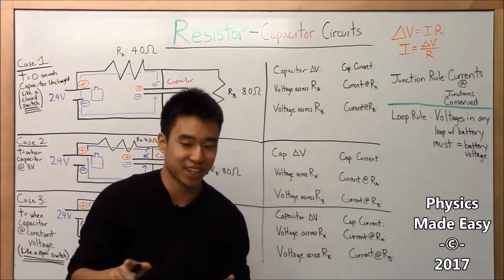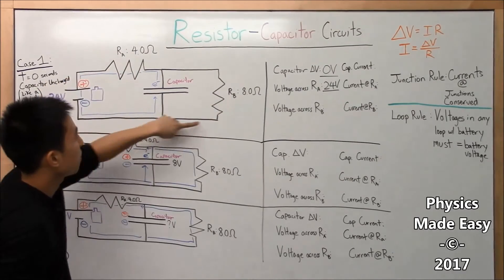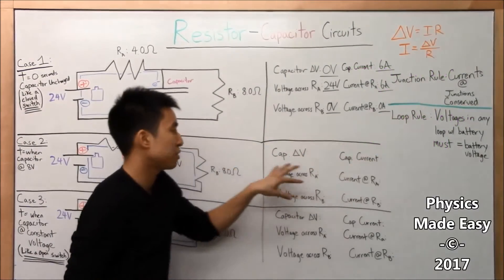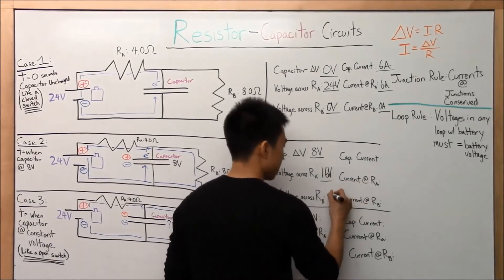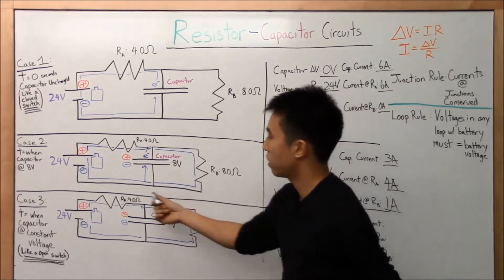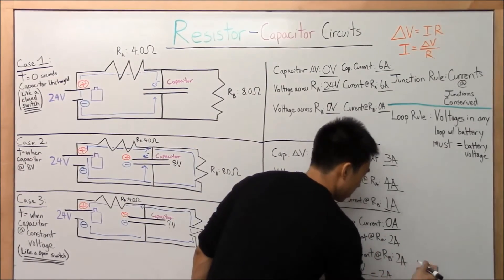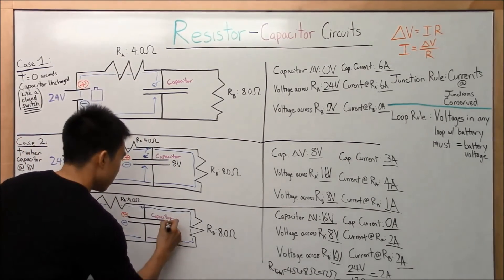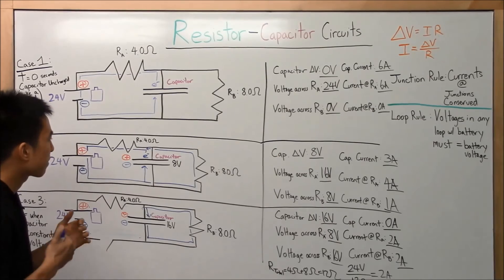Resistor - Capacitor Circuits Made Easy! Part 2 - Physics Made Easy - BU PY106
Part 2 of Resistor - Capacitor Circuits Made Easy! In this video I walk you guys through a problem from Boston University's PY106 - Physics 2 class. We have to solve for the Voltage and Current across two Resistors and a Capacitor in a Resister - Capacitor Circuit.

Special shout outs to:

1). Karen Hung (Staten Island, NY - Boston University Class of 2014 - Alum)
2). Professor Chip Celenza (Boston, MA - Boston University - Biology / Genetics Professor)
3). Safiya Nur (Silver Springs, MD - Former Montgomery College/UMaryland College Park Student | Current Orgo Made Easy Tutor!)